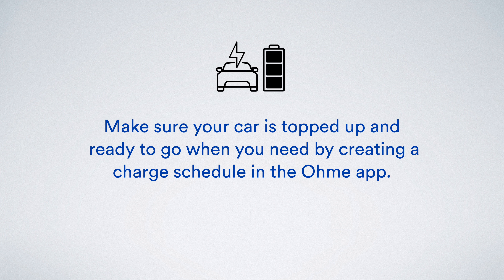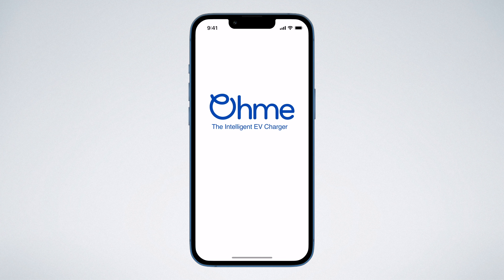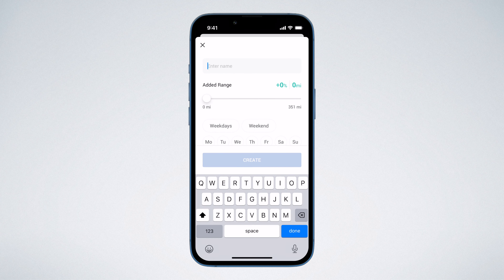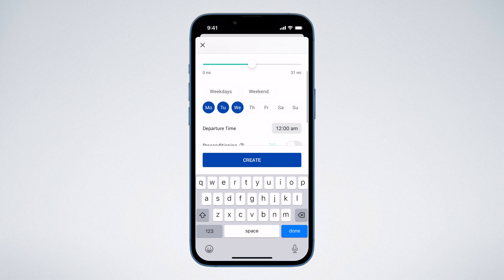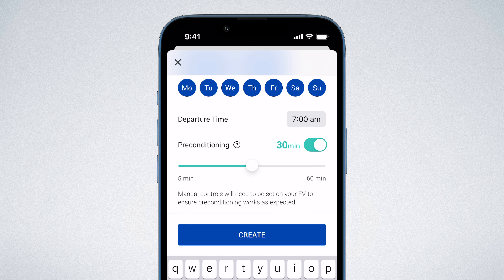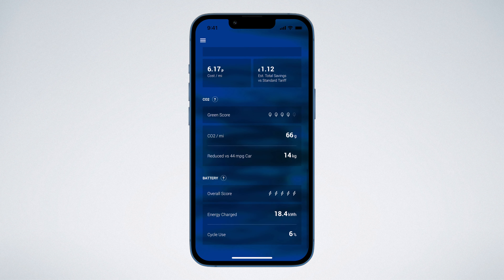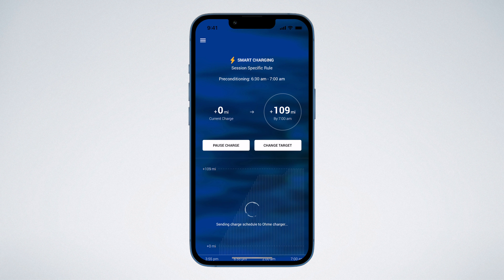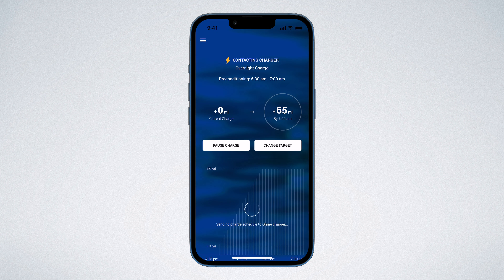Ohme app tutorial: How to add a schedule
In this video, we'll guide you through the process of creating a schedule and starting a charge session. We'll also demonstrate how to start a Max Charge.

The content of this video is correct for the iOS version of the Ohme app v1.27+
This video features chapters for easy navigation, allowing you to use the video timeline to skip directly to the specific section you want to watch.

Video chapters:
00:00 - Intro
00:33 - How to create a schedule
01:24 - Added Range and Target Range explained
01:53 - How to create a schedule cont.
02:36 - How to start a charge session
03:17 - How to edit a charge session
03:40 - How to start a Max Charge